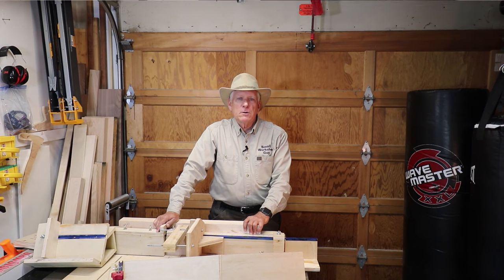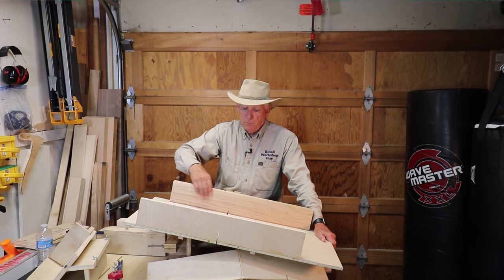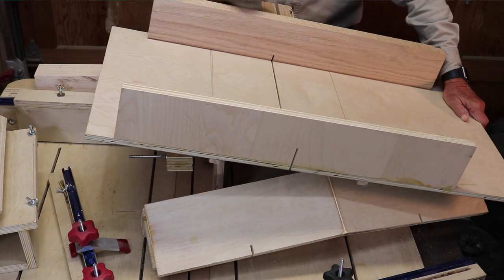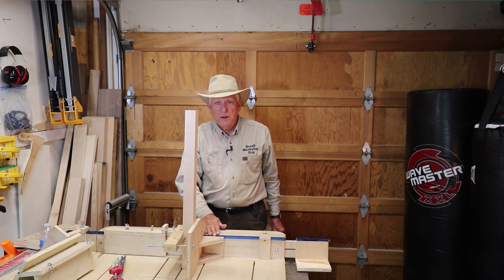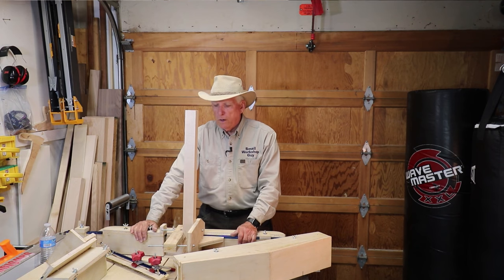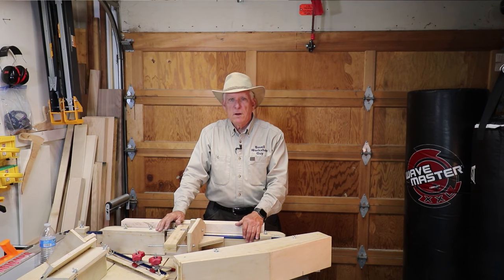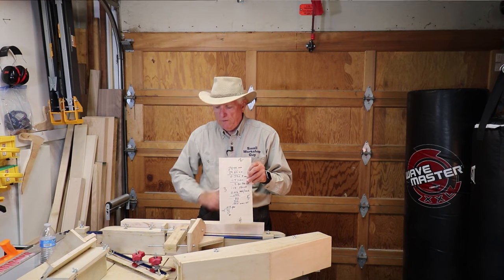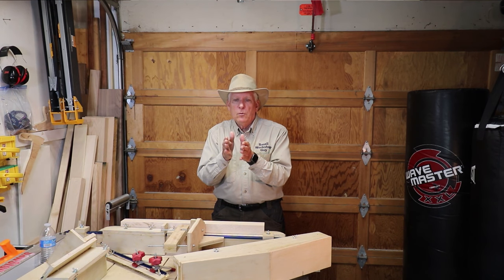Cross Cut Sleds - 2 Absolutely Critical Components of a Really Good Table Saw Cross Cut Sled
In this video, we discuss different types of Cross Cut Sleds.  We discuss 2 critical components of these basic sleds and we review a number of videos on the topic, including William Ng's "5 Cuts to a Perfect Cross Cut Sled".  This is NOT one of our 3 Minute Overviews.

Newly Discovered Terrific Cross Cut Sled Build by a